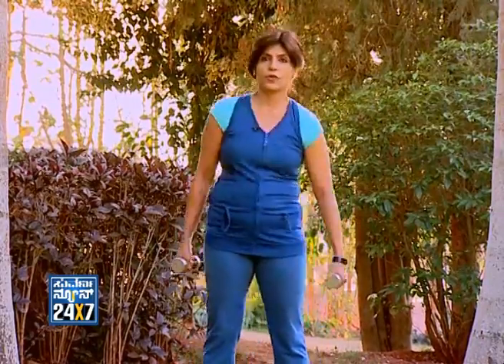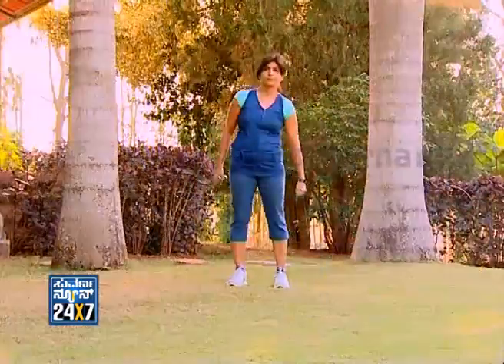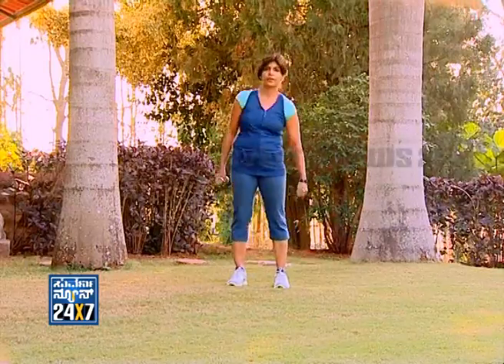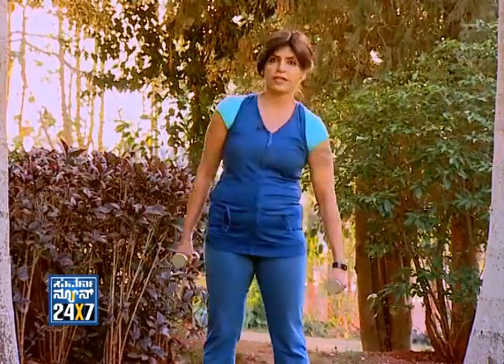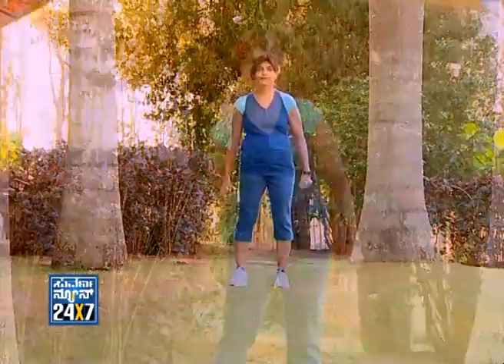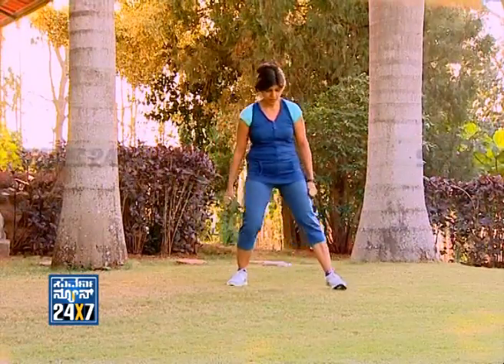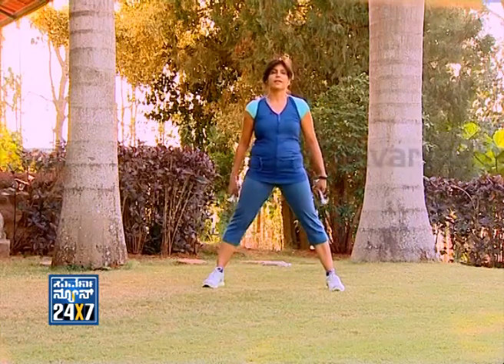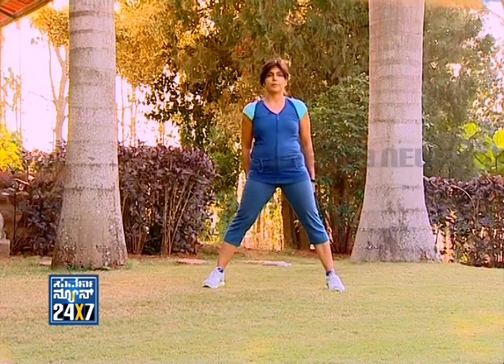Chow Chow Bath - Fitness - 19 Feb 2013 - Suvarna News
SUVARNA NEWS 24x7 - Chow Chow Bath - Fitness - 19 Feb 2013 - Suvarna News